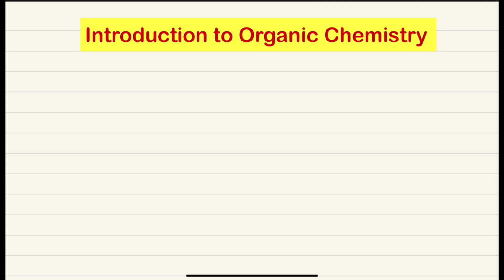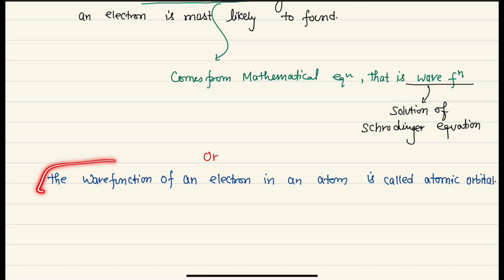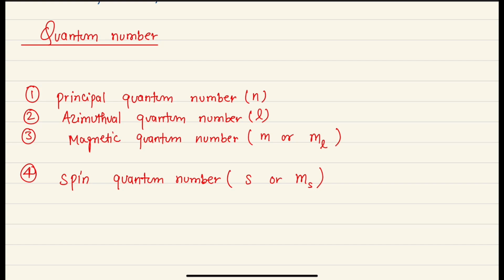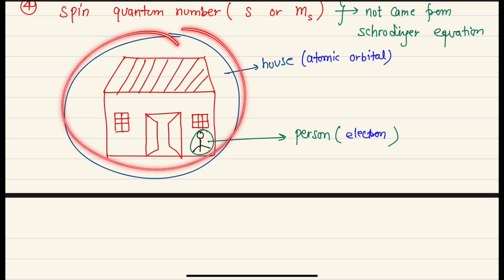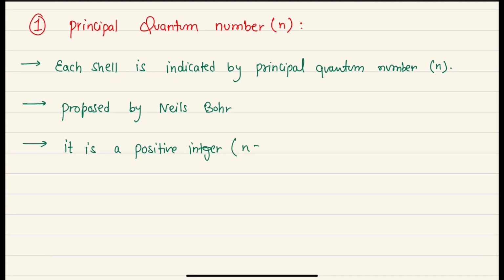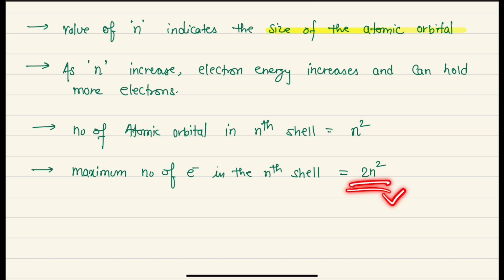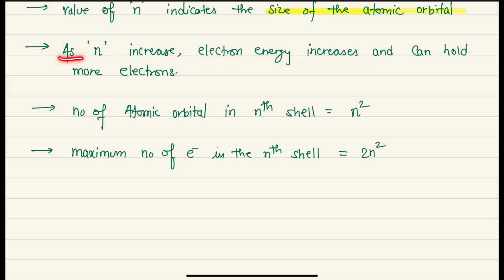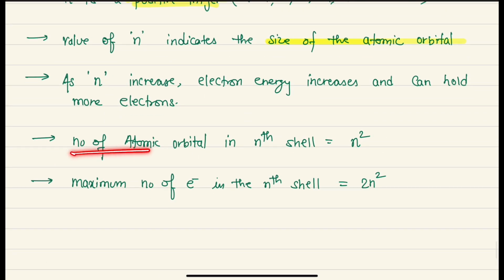#6 - Principal Quantum Number (n) Explained | IIT JEE & NEET | By CSK Sir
Are you struggling to understand Quantum Numbers, especially the Principal Quantum Number (n)? In this video, I break it down in a simple and easy-to-understand way. The Principal Quantum Number plays a crucial role in determining the energy levels of electrons in an atom and is fundamental to quantum mechanics and atomic structure.

🔍 Topics Covered in This Video:
✔️ What is the Principal Quantum Number (n)?
✔️ How does it determine the energy and size of orbitals?
✔️ What are the allowed values of n?
✔️ Real-life examples and visual explanations
✔️ How it relates to IIT JEE, NEET, and board exams

🚀 This video is perfect for IIT JEE, NEET, and Class 11 & 12 Chemistry students. Whether you're preparing for competitive exams or just want a better grasp of quantum numbers, this lecture will help you build a strong foundation.

🎯 Watch till the end to master this important concept!

👍 Like this video if it helped you & 💬 Comment your doubts below!